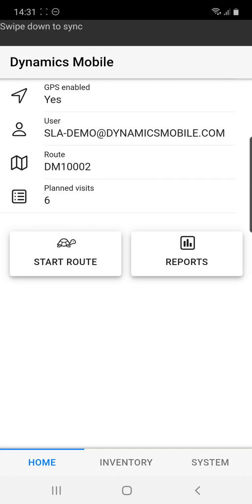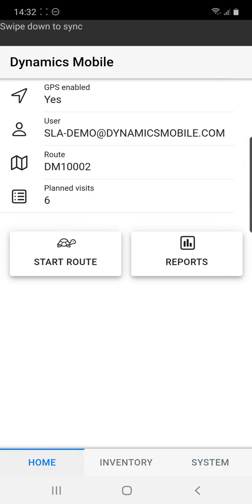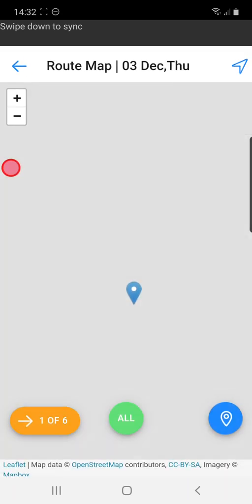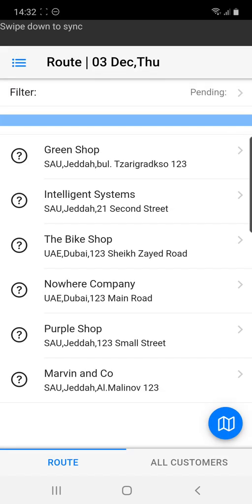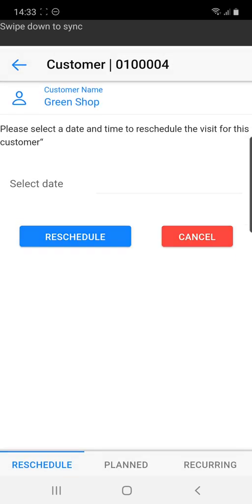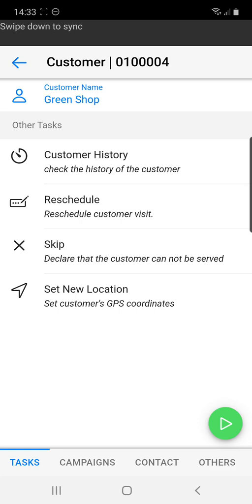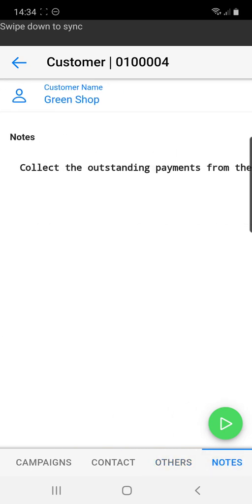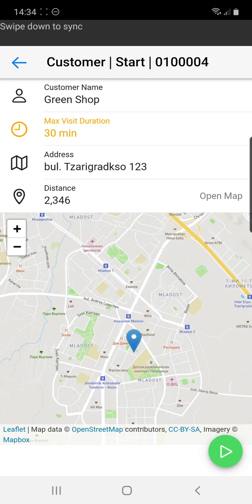Dynamics Mobile Van-Sales - App Overview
This video is a part of series of screen recordings regarding Dynamics Mobile Van-Sales - an app for delivery and distribution companies.